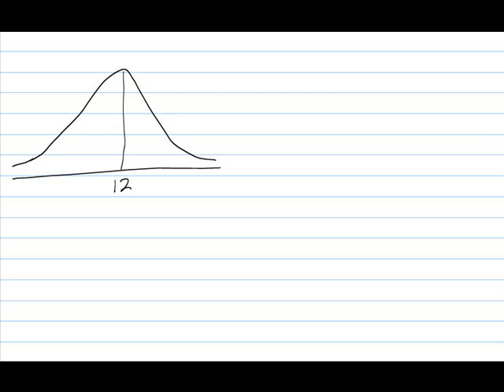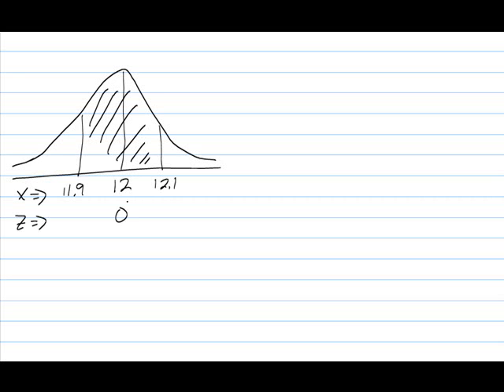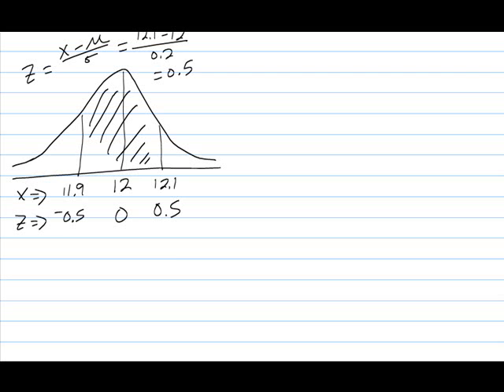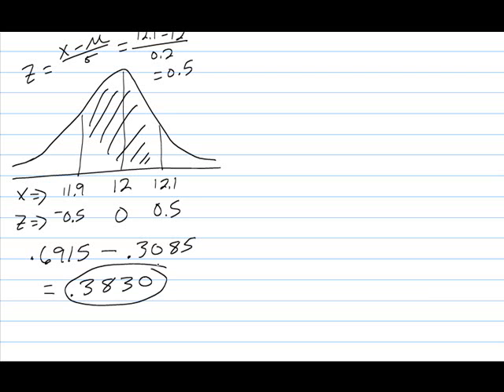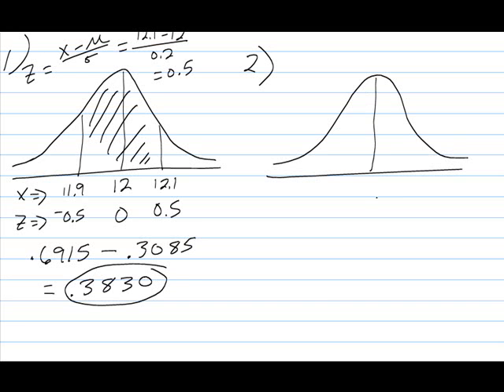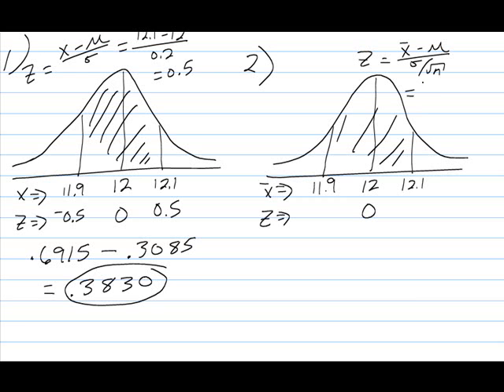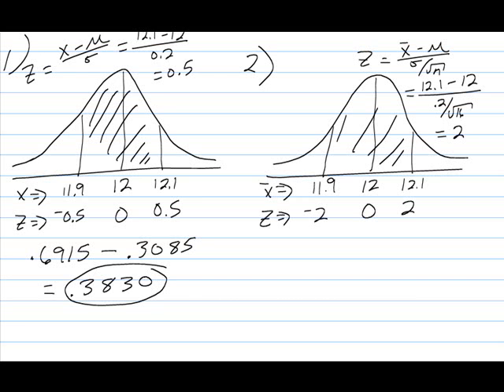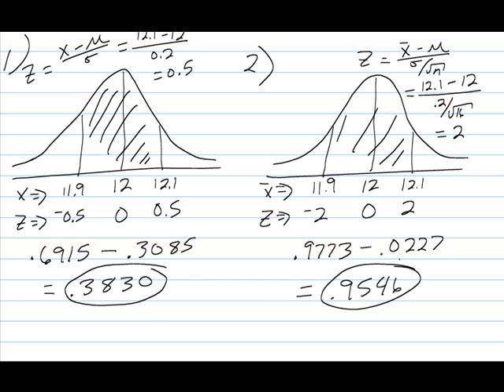IV. A. Example 1